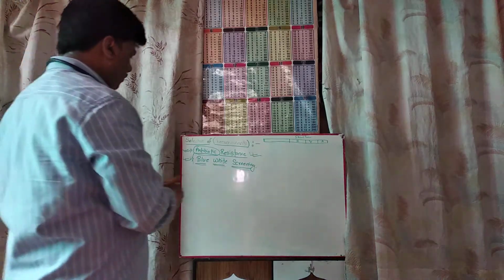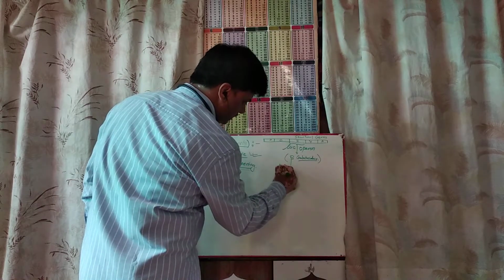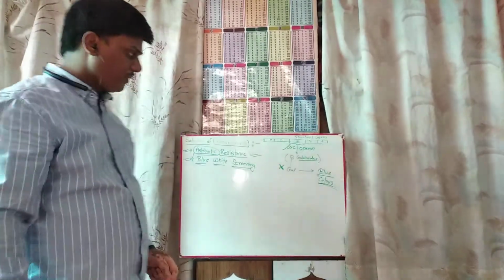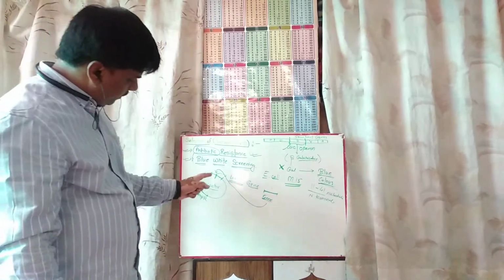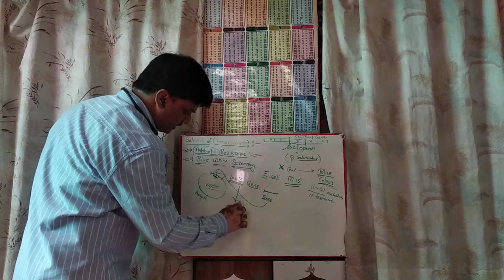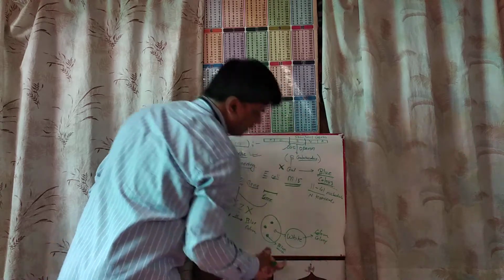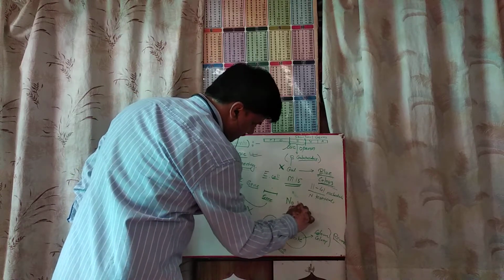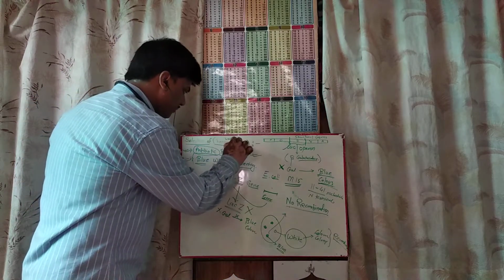Selection of Recombinants video 2